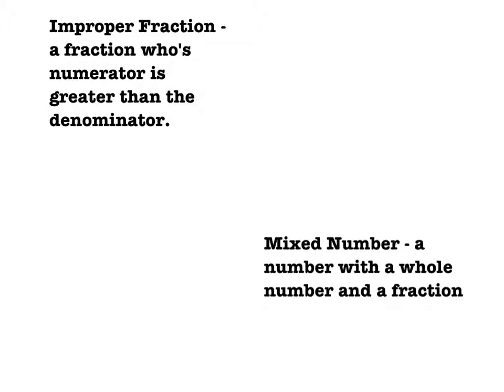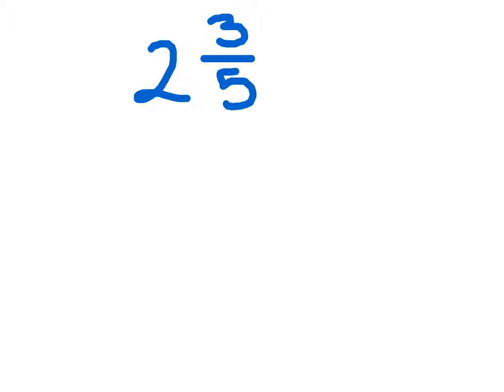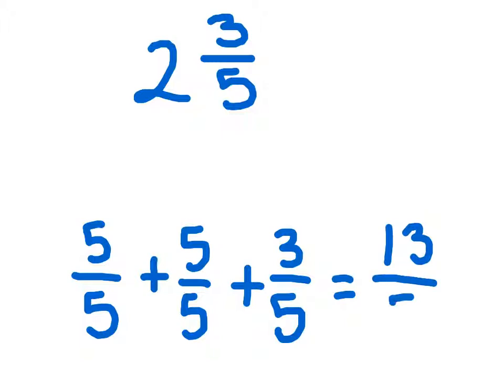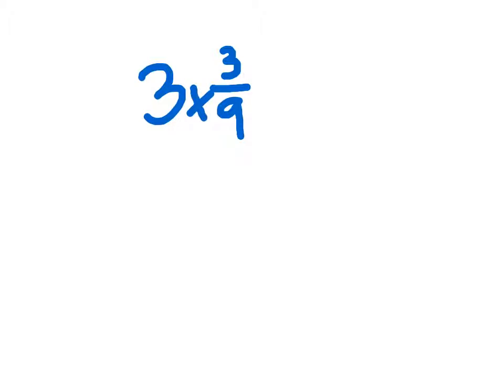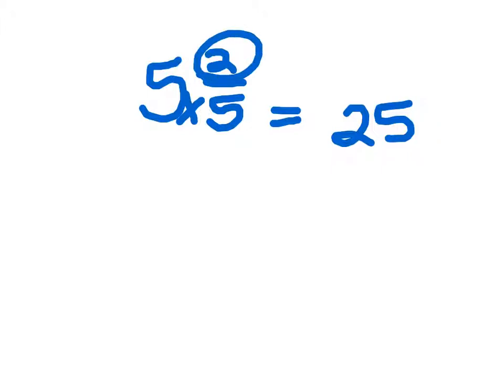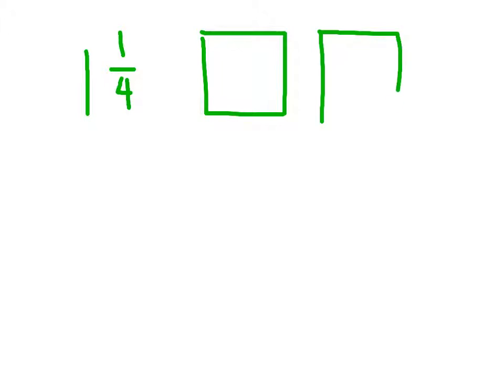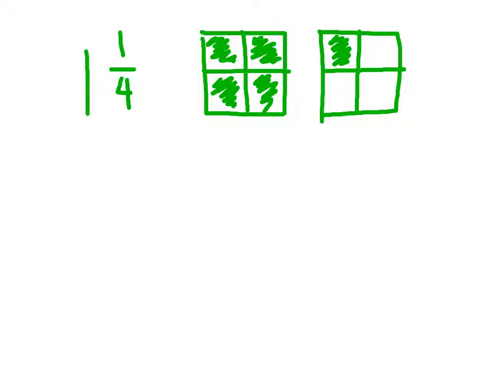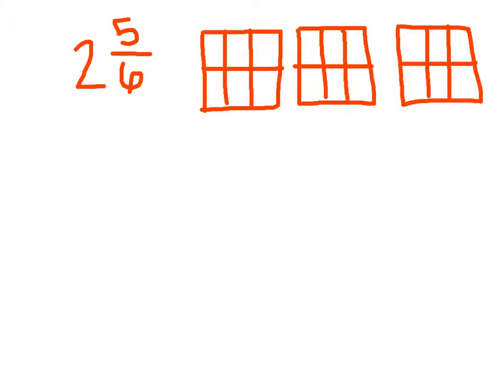Mixed Numbers to Improper Fractions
Watch this mini-lesson on how to convert a mixed number to improper fractions